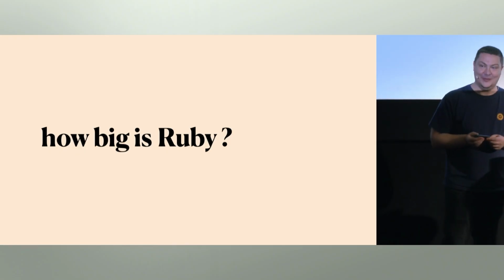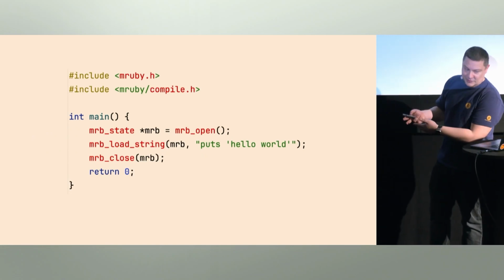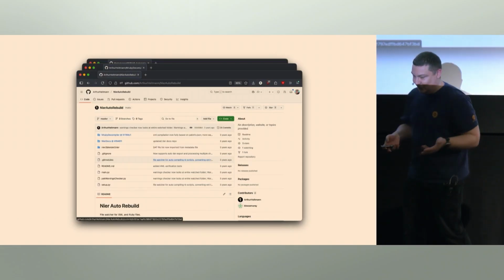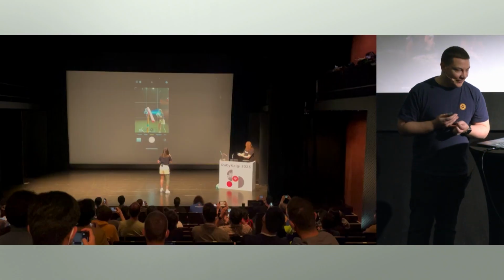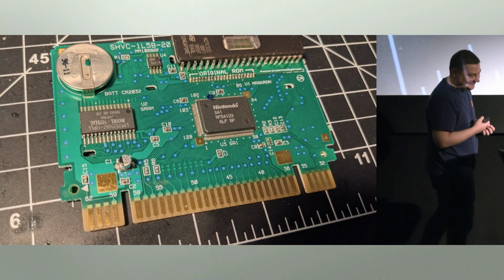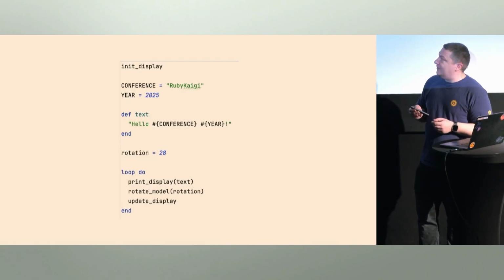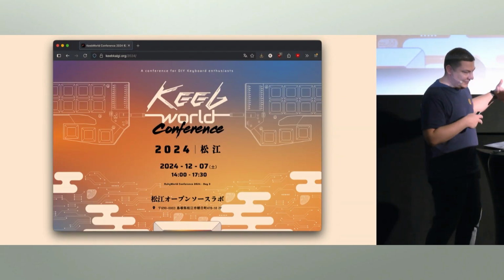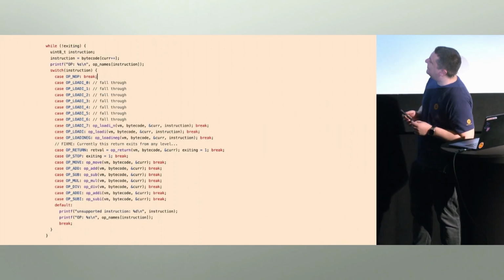Even smaller Rubies by Chris Hasiński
There is more to Ruby than Rails. But at the same time there is…less. This talk explores both useful and plain weird use cases for mruby and mruby/c. Starting with game scripting, going through retro consoles and finishing with auto-focus glasses.